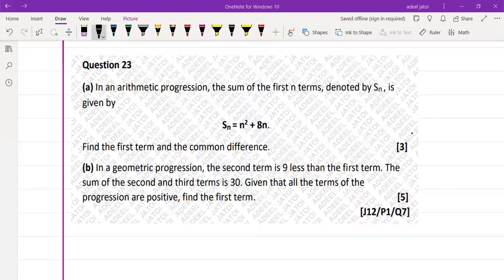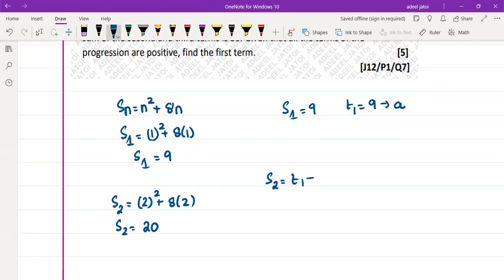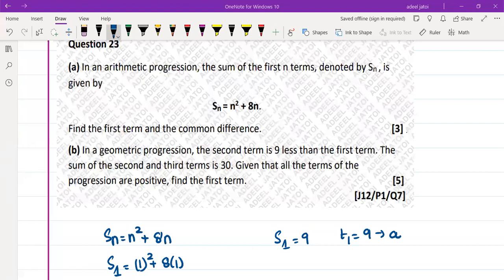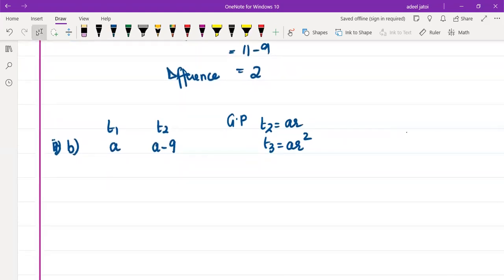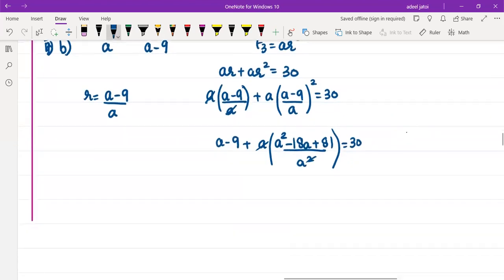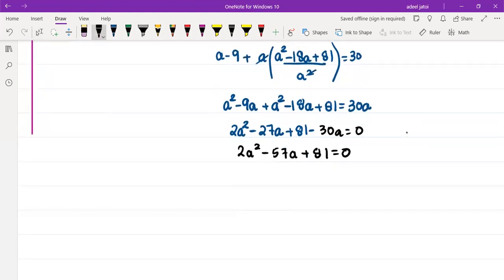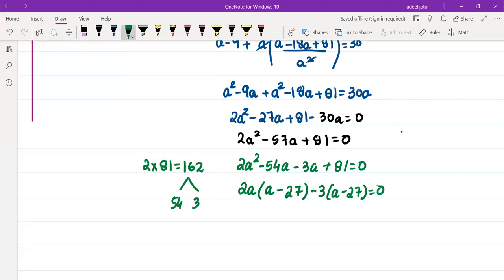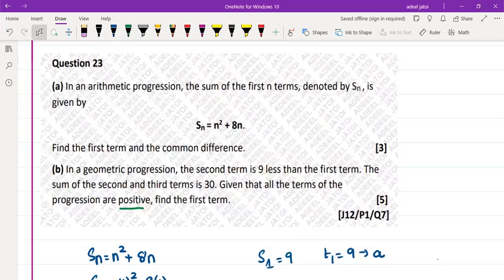Sir Adeel Jatoi May June 2012 paper 12 Q7 AJ B1 Q23 AP and GP Cambridge internation exam 9709